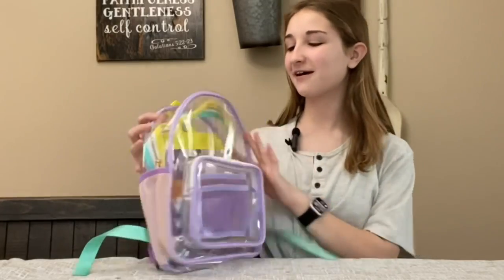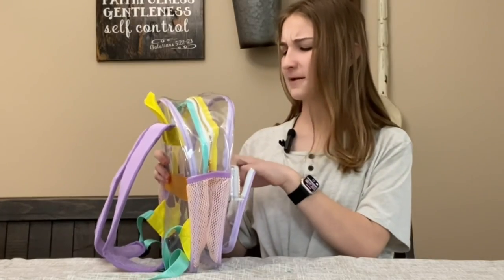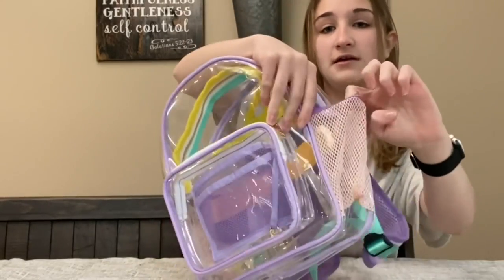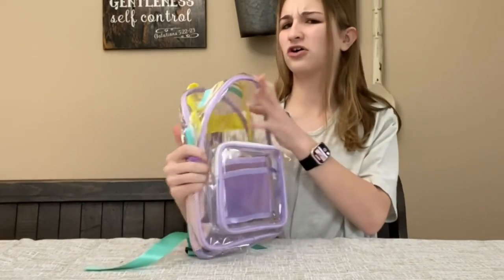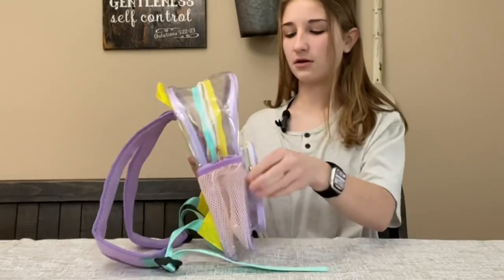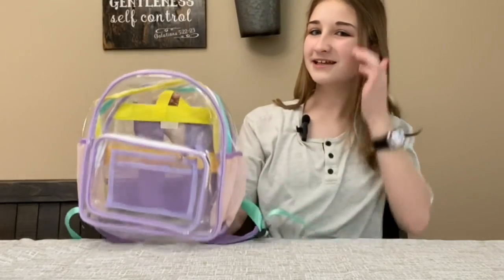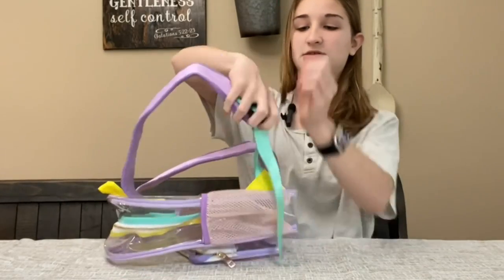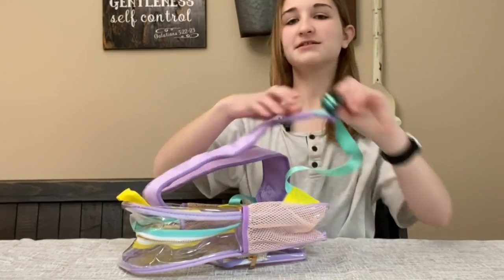Girls clear bag- great for concerts or sporting events